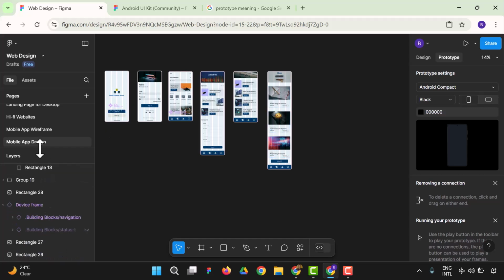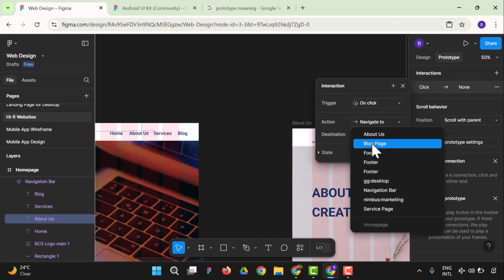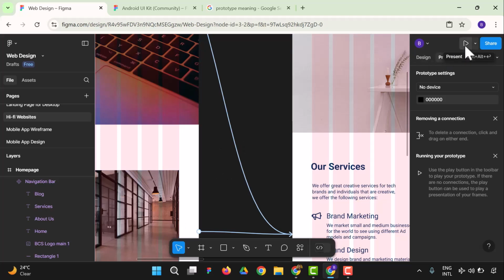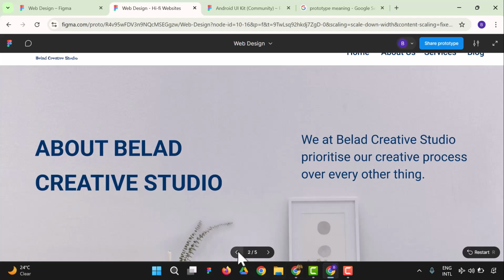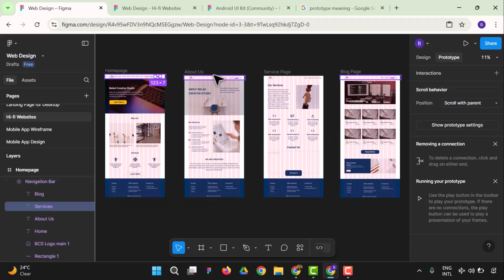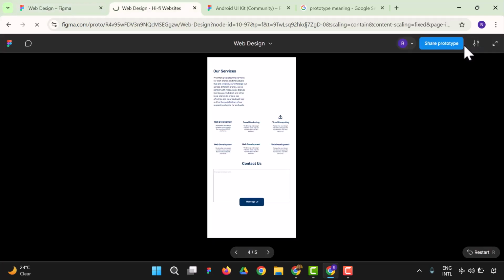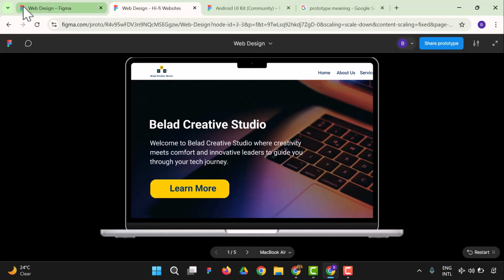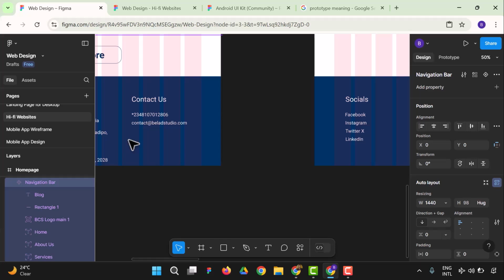Prototype a Website in Figma (Interactive Website Design for Beginners)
In this beginner-friendly tutorial, you'll learn how professional UI/UX designers prototype websites inside Figma by connecting pages, creating clickable interactions, adding smooth transitions, and simulating real user journeys before development begins.

Website prototyping is an essential step in modern product design because it allows designers to validate ideas, present realistic experiences to clients, and collaborate efficiently with developers before writing a single line of code.

Whether you're designing landing pages, agency websites, SaaS platforms, portfolios, ecommerce stores, or enterprise websites, this lesson will help you build professional interactive prototypes.